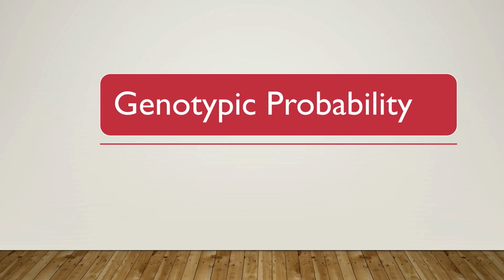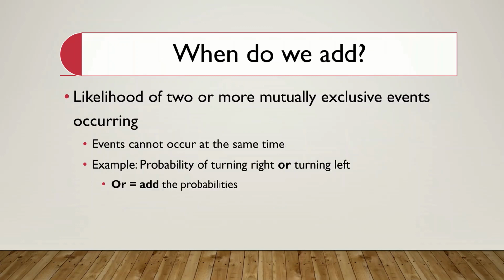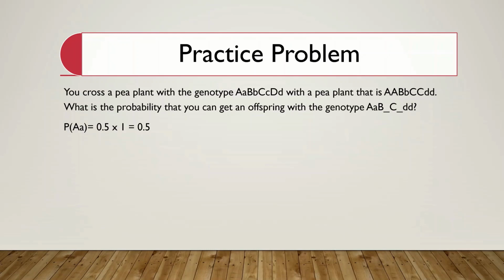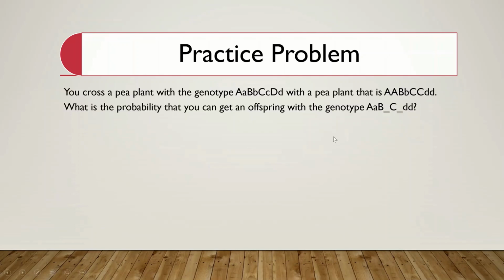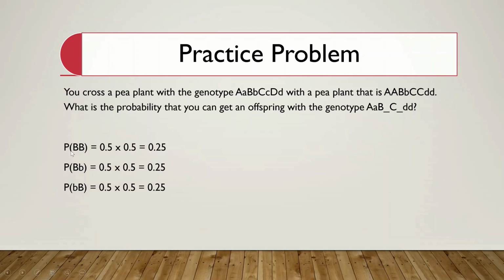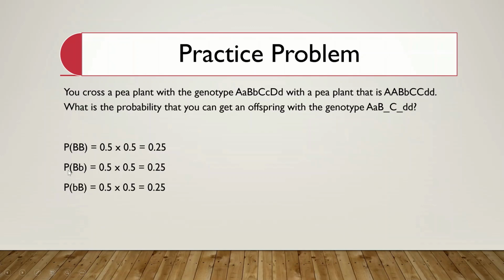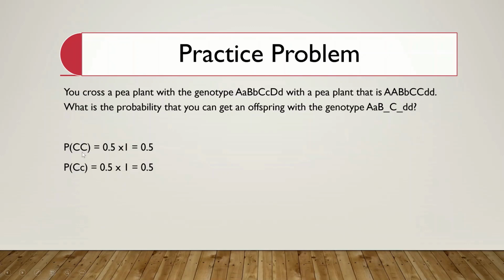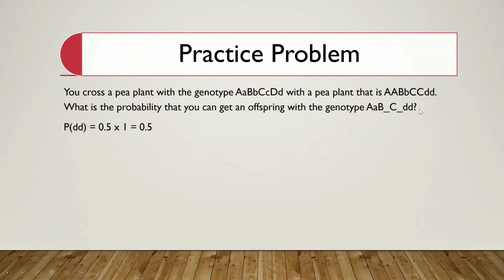Calculating Genotype Probability